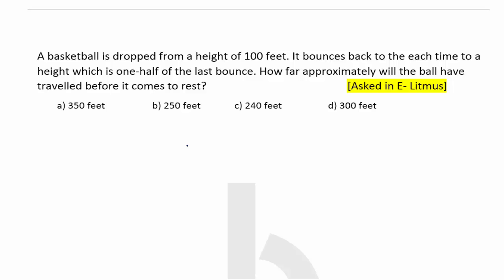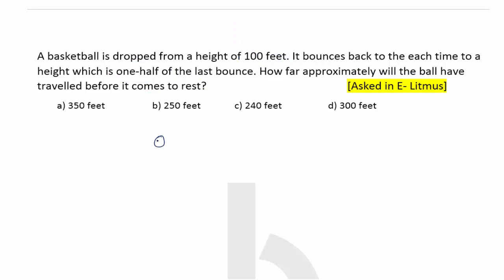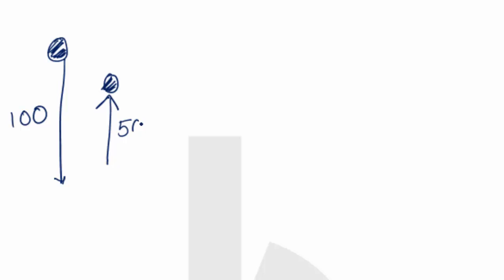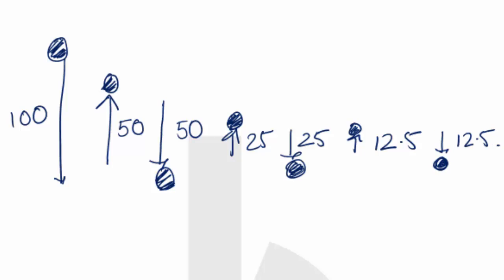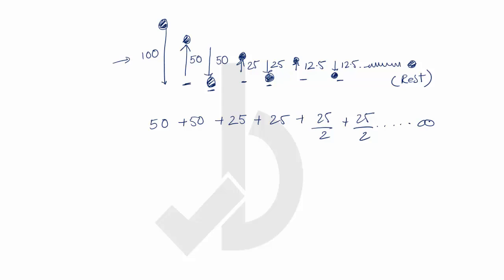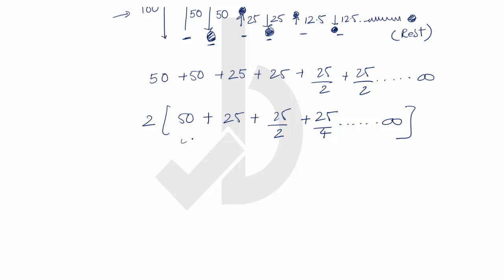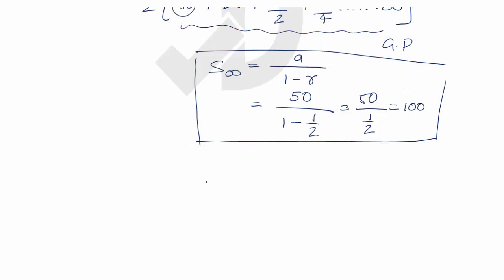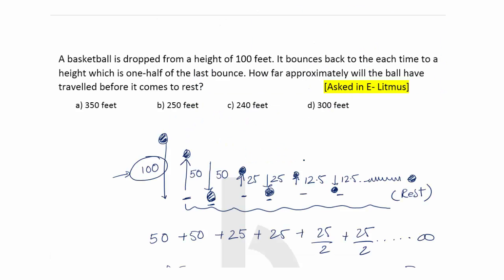How to do Progressions Problems | Crack Entrance Exams | Easy tricks for Competitive exams aptitude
This video explains the concept of Progression problems, So easily crack competitive exams aptitude and get jobs.